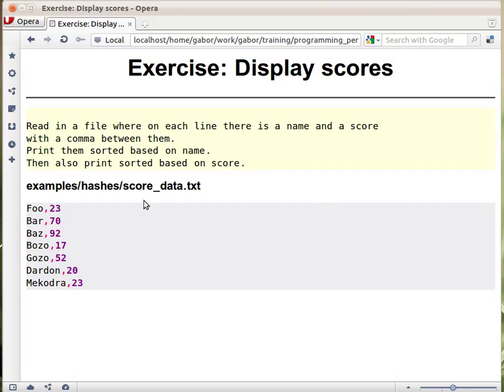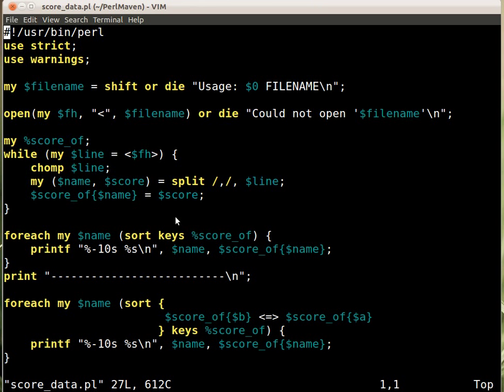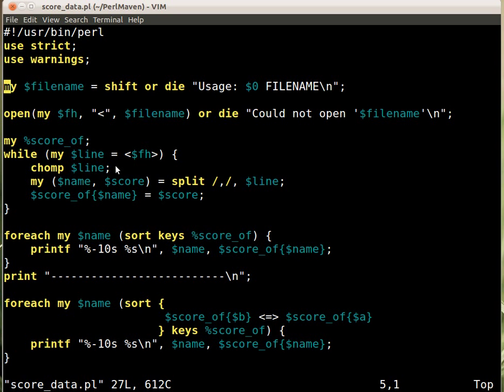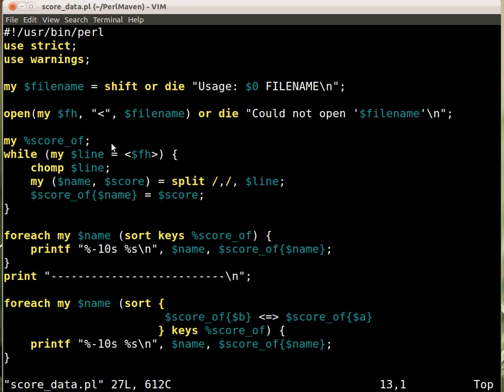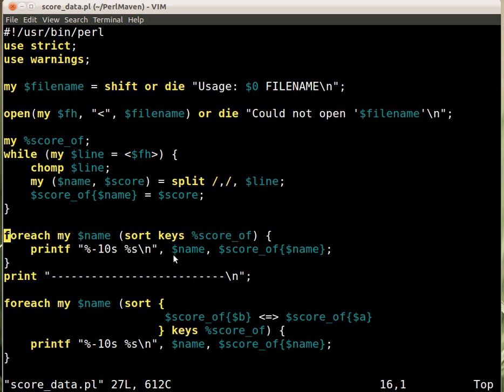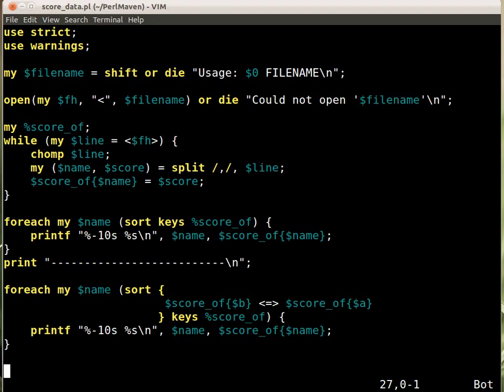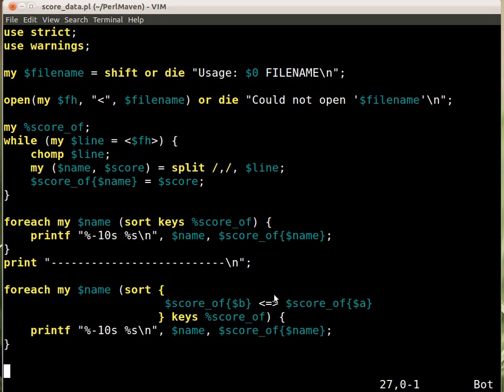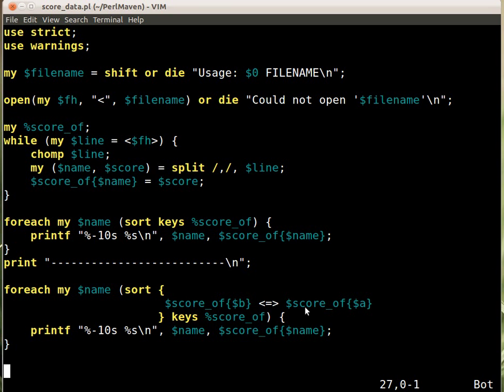Beginner Perl Maven tutorial: 7.14 - solution sort scores